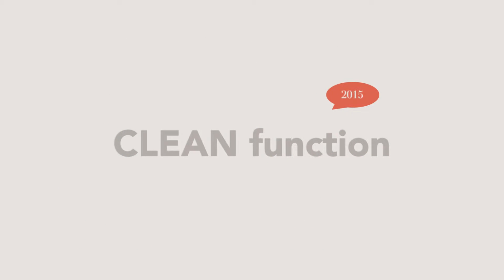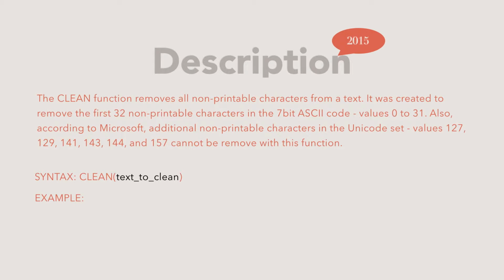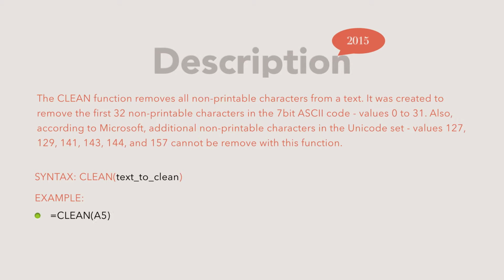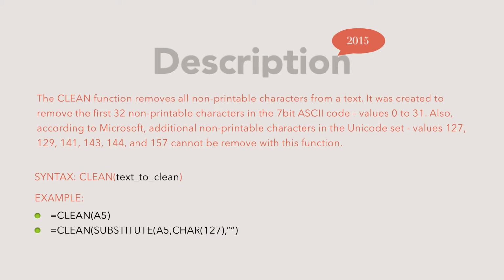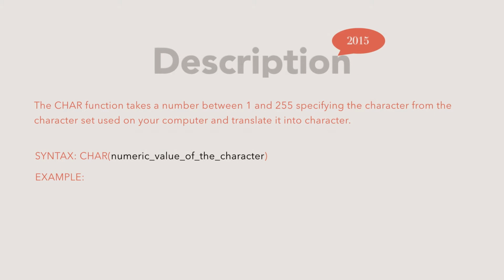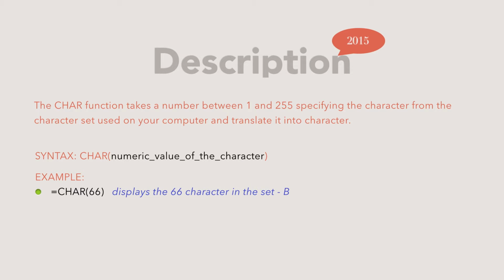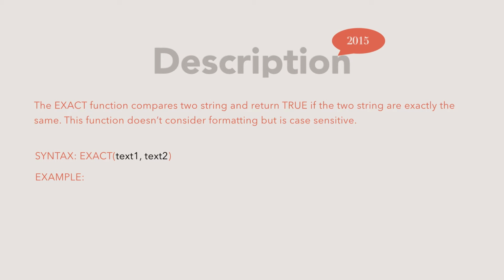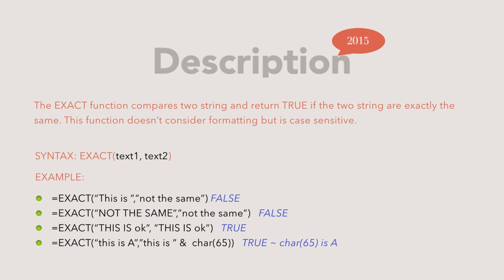Excel Workshop pt1 - Text Function in Excel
In this workshop we look at the CHAR, CLEAN, and EXACT function in excel.